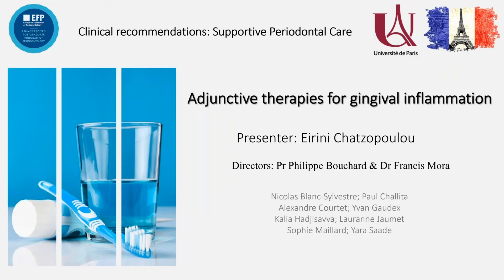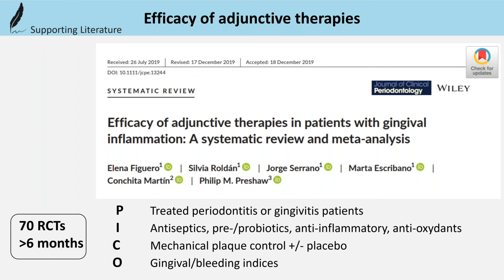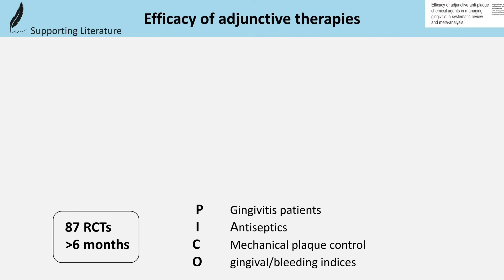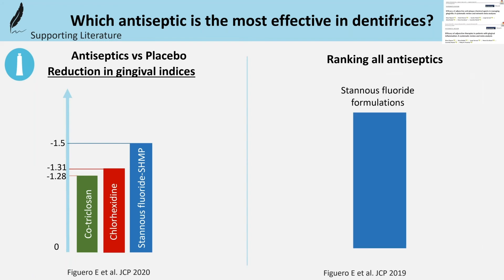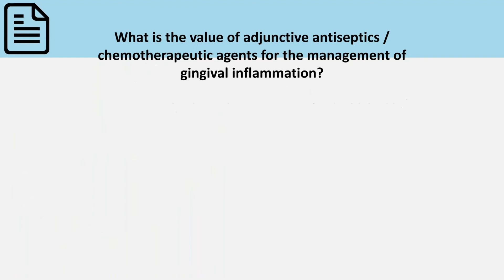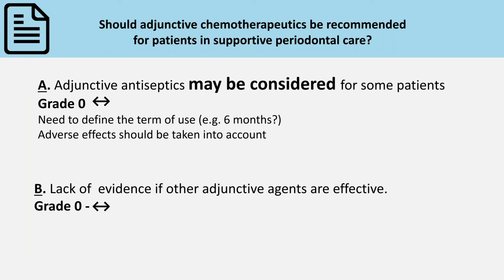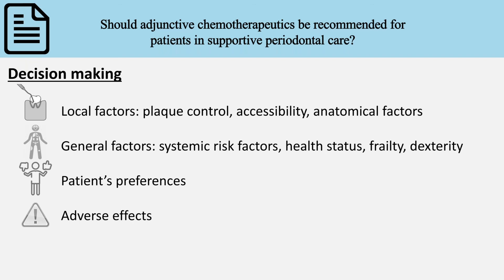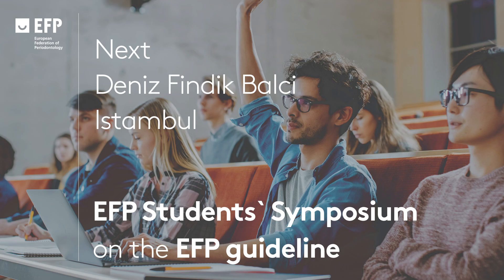Symposium on stage I-III periodontitis treatment guideline - Eirini Chatzopoulou from Paris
EFPerio periodontology Presentation by Eirini Chatzopoulou (University of Paris) at the online symposium organised by the EFP on 17 September 2020 about the implementation of the new EFP S3-level clinical practice guideline on the treatment of stage I, II, and III of periodontitis. This online symposium brought together students from 15 universities that teach the EFP-accredited postgraduate programme in periodontology.